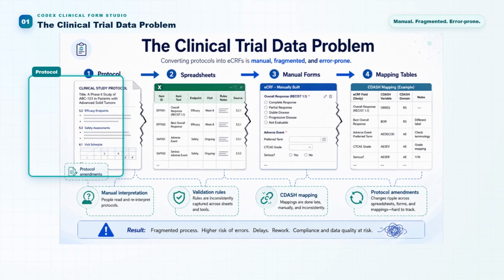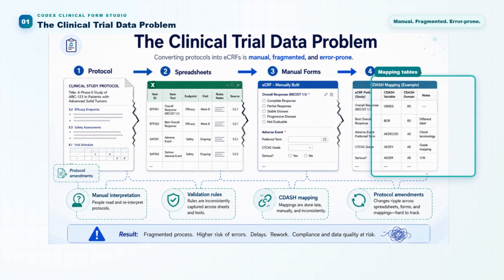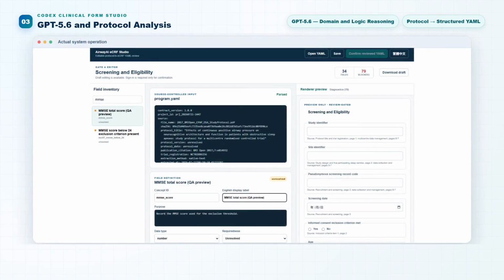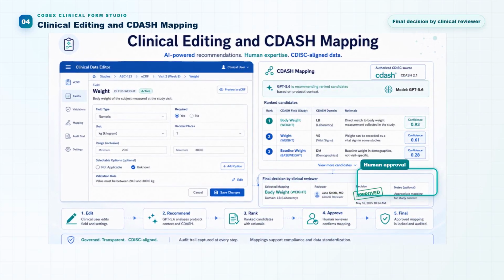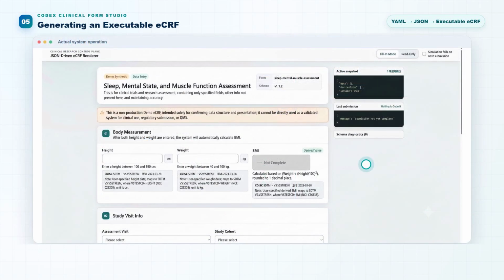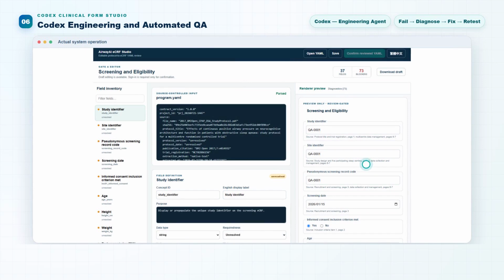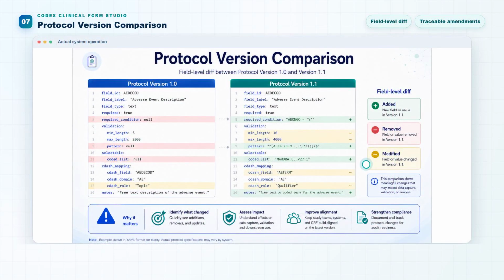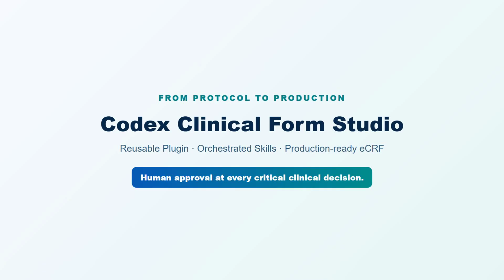Build Production-Ready eCRFs with Codex, GPT-5.6 & CDASH | Clinical Form Studio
See how Codex Clinical Form Studio transforms a clinical trial protocol into an executable, standards-aligned eCRF workflow.
In this end-to-end demonstration, an AI orchestrator coordinates protocol analysis, form design, CDISC CDASH mapping, validation logic, automated browser testing, version comparison, and GitHub-based deployment—while keeping clinical reviewers in control of every critical decision.
What the workflow covers:
Protocol ingestion and structured analysis
GPT-5.6-powered domain and logic reasoning
Clinical field design and CDASH mapping
YAML, JSON, and executable eCRF generation
Codex engineering and automated browser QA
Traceable protocol version comparison
GitHub pull requests and CI/CD deployment
Human approval before production release
The result is a reproducible, auditable workflow designed to reduce manual effort without replacing clinical judgment.